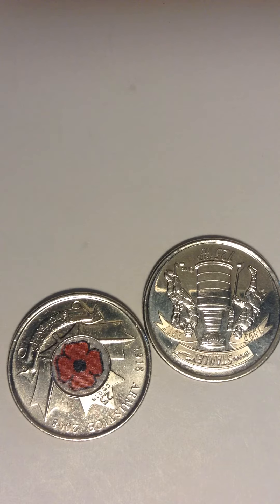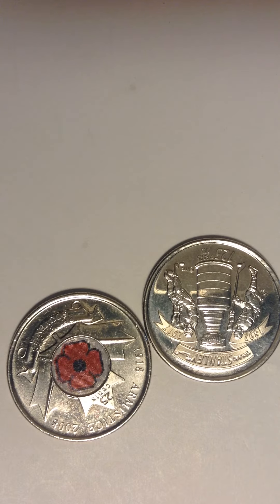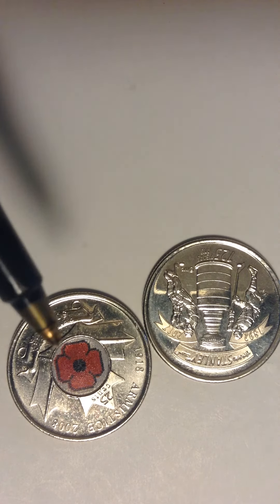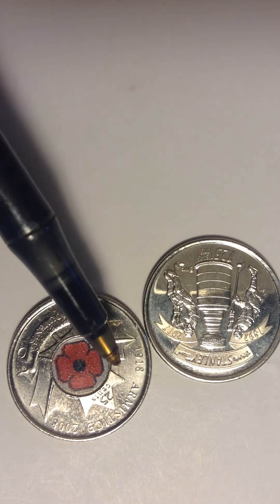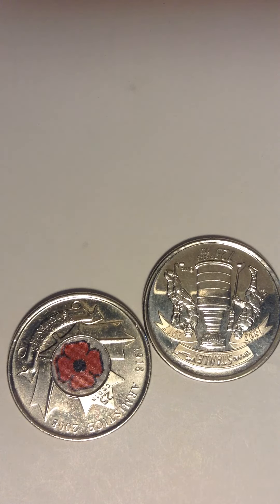Varieties of Canadian beautifully crafted Elizabeth || 2004 coloured remembering day coin